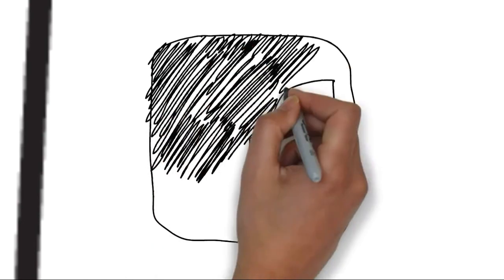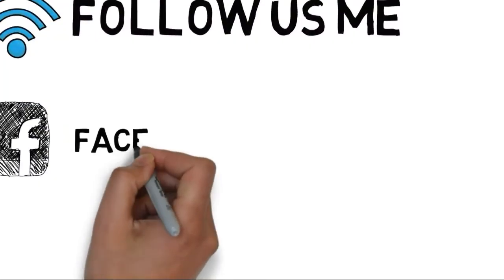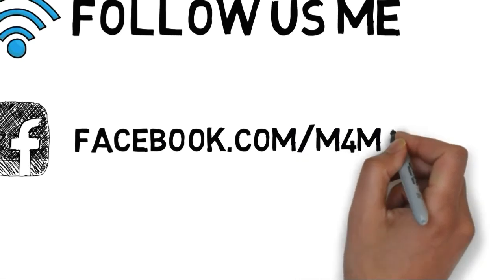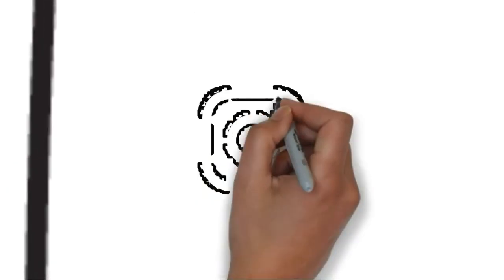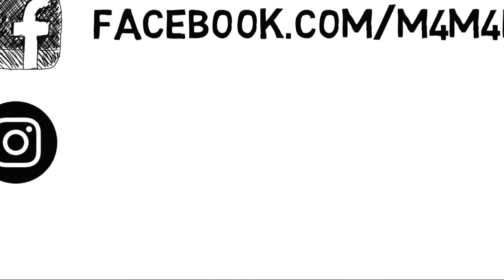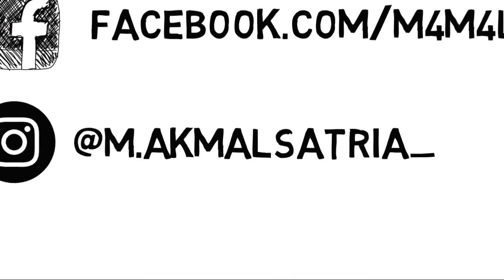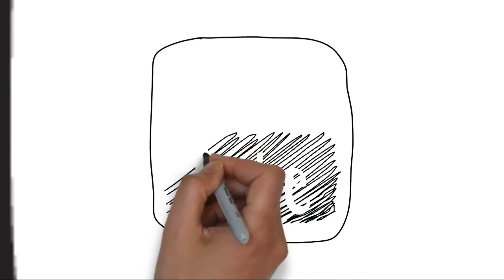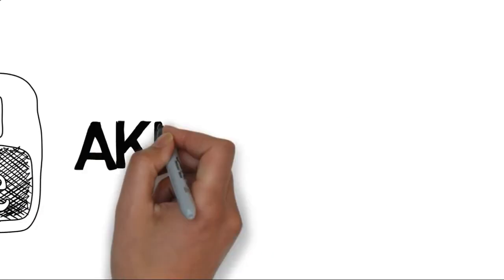Selamat Datang di AKMAL TUBE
Hai Semuaa
Kembali lagi di Channel Akmal Tube :D

Nah, Video kali ini saya akan intro Channel Akmal Tube. Sebelumnya channel ini bernama Mazknight ID, namun berganti nama menjadi Akmal Tube.

Apa yang dibahas dalam Channel ini? Yuk, tonton videonya.